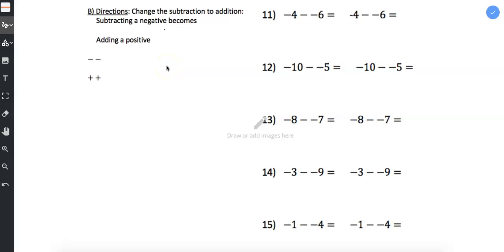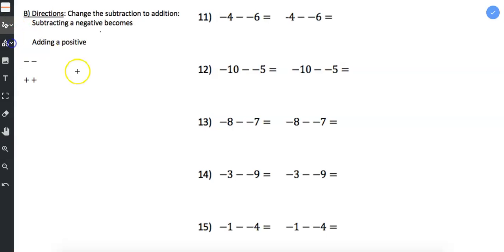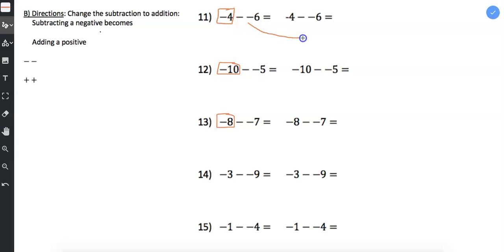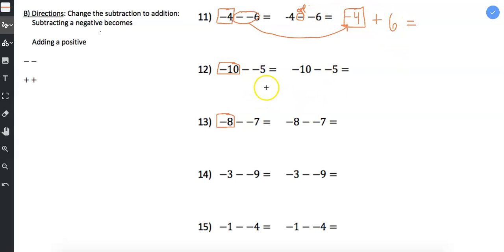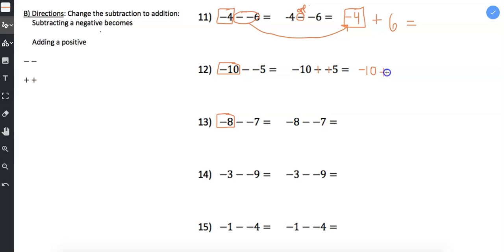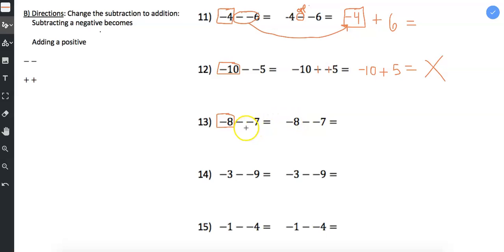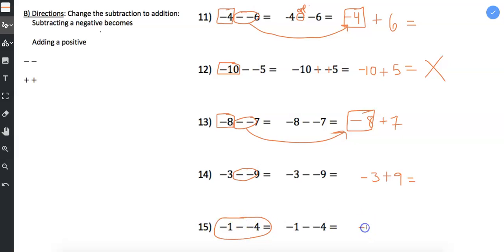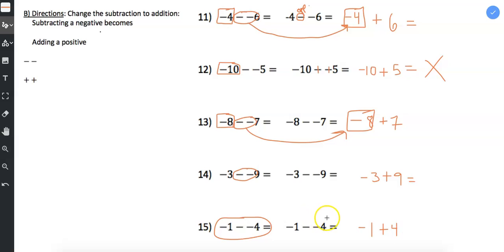Changing Subtraction to Addition Part B